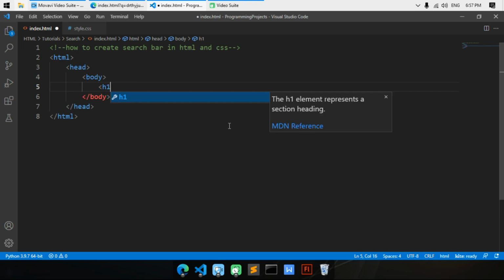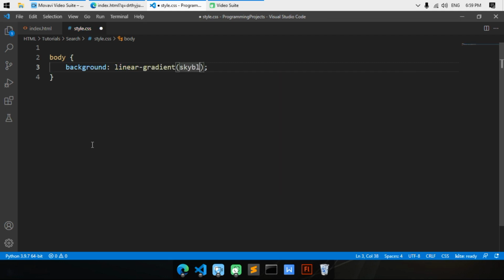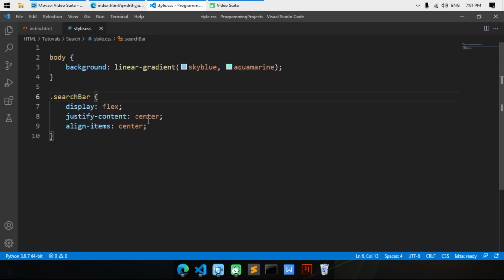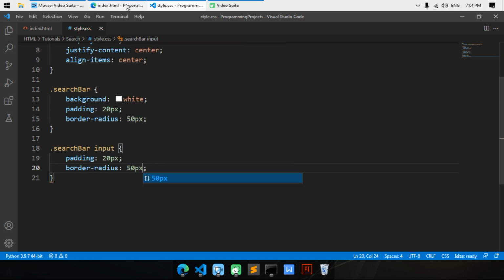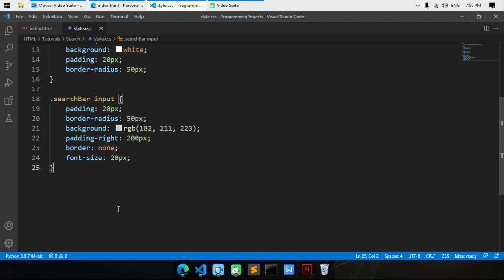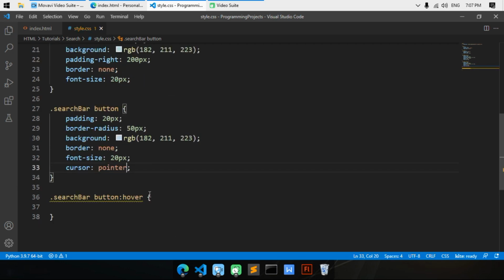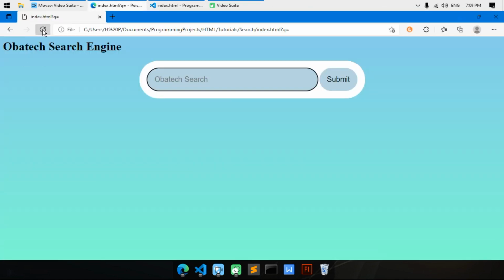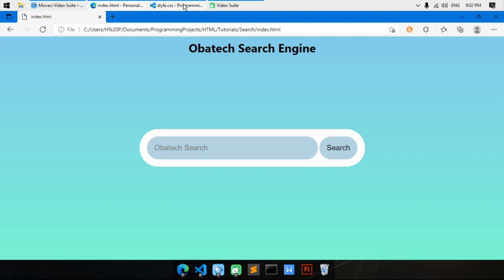How To Create A Search Bar In HTML & CSS | Search Bar In HTM & CSS